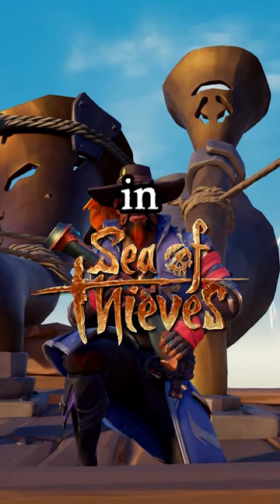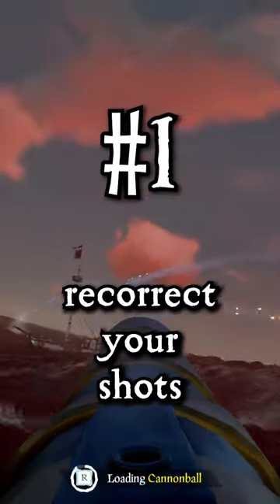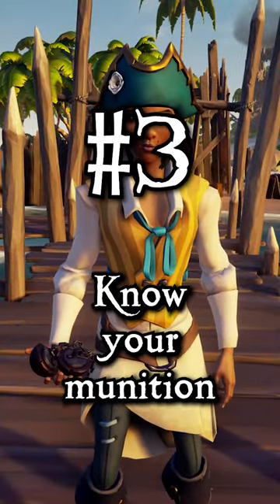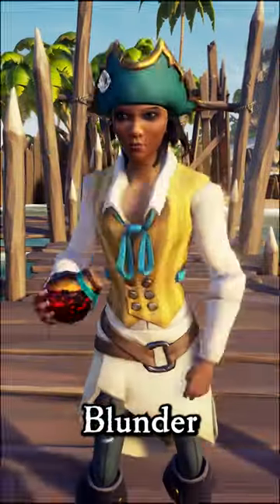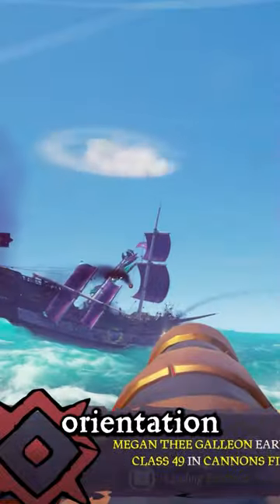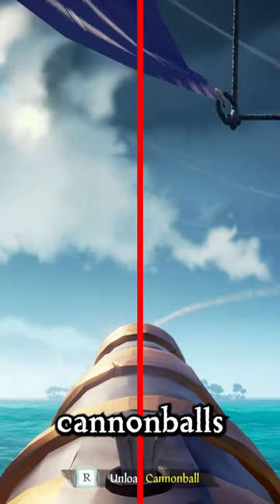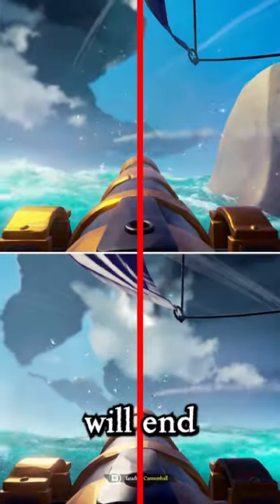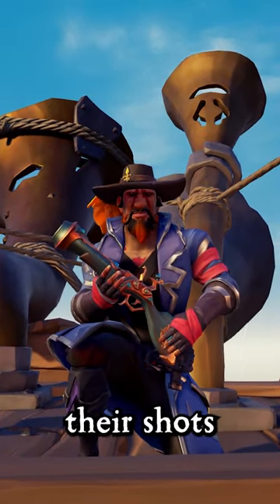These cannon tips will make you a MASTER at the cannons! | Sea of Thieves